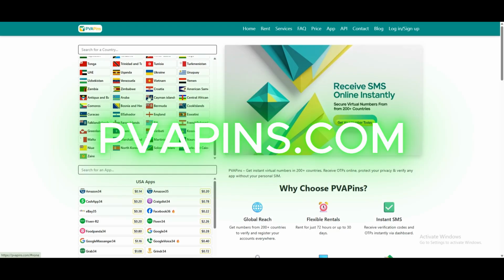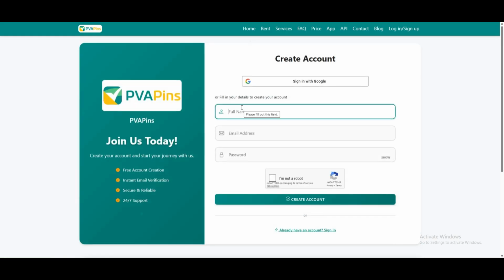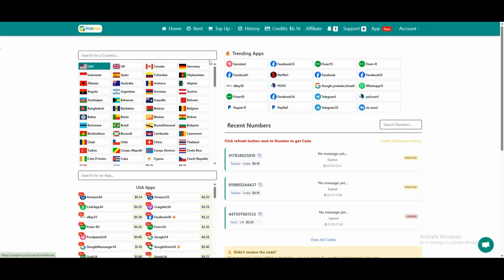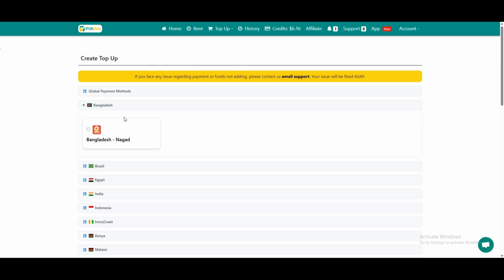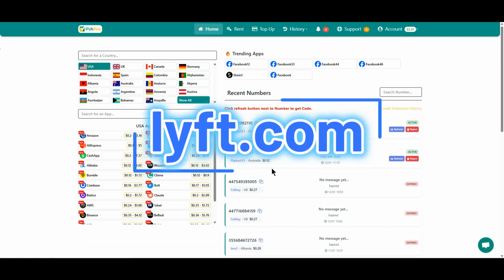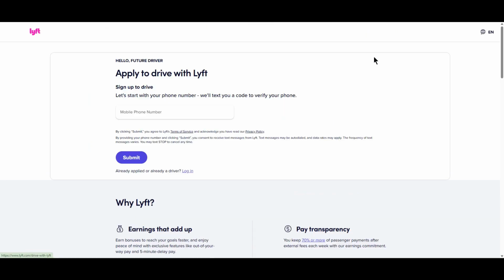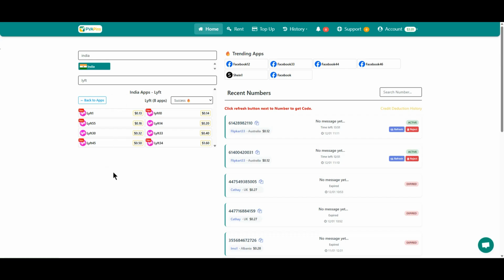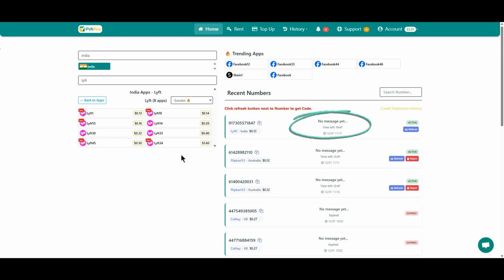How to Create a Lyft Account with Indian Virtual Phone Number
Trying to create a Lyft account but stuck because you don’t have a US phone number? 😓 You’re not alone. Many users from India face this exact problem when signing up for Lyft. In this video, I’ll show you how to create a Lyft account using an Indian virtual phone number, step by step, without confusion or stress 🚗📱

Lyft is one of the most popular ride-sharing apps, but its phone verification can block users outside supported regions. That’s where a reliable virtual phone number becomes a game changer. In this guide, you’ll learn the safest and easiest method to verify your Lyft account using a virtual number that actually works.

To make this process smooth and secure, I recommend PVAPins.com 🌐 — a trusted platform for virtual phone numbers. PVAPins provides high-quality, OTP-ready virtual numbers for multiple apps and services worldwide. Whether you need a number for Lyft, Uber, social media, messaging apps, or business platforms, PVAPins is built to help you succeed without risking your personal number 🔐

What makes PVAPins.com special?
✔ Fast OTP delivery
✔ Clean and non-recycled numbers
✔ Affordable pricing
✔ Multiple country options

In this video, you’ll see exactly how to buy an Indian virtual phone number from PVAPins, how to enter it during Lyft signup, and how to complete the verification process smoothly. I’ll also share common mistakes people make and how to avoid account suspension ❌

If you’re a freelancer, traveler, rideshare user, or someone who simply wants privacy, using a virtual phone number is a smart move. It helps you stay protected from spam calls, data leaks, and unnecessary tracking — while still accessing top global apps like Lyft 😎

This method is especially useful if:
🚕 Lyft is not available in your country
📞 You don’t want to use your personal phone number
🌍 You need region-specific access
🛡 You value privacy and security

If you do it right, your Lyft account will be ready in minutes ⚡

FAQ

Q: Can I really create a Lyft account using an Indian virtual phone number?
Yes, if you use a high-quality OTP-supported number from a trusted provider like PVAPins.com and follow the steps correctly.

Q: Is using a virtual phone number safe for Lyft?
Using a reliable virtual number is generally safe. Avoid free or recycled numbers, as they may cause verification issues.

Q: Why should I choose PVAPins.com?
PVAPins offers clean, private, and OTP-ready virtual numbers with fast delivery and excellent reliability compared to random providers.

Q: Will my Lyft account get banned?
If you follow the process shown in the video and use a fresh, high-quality number, the risk is very low. Always avoid suspicious behavior.

Q: Can I use the same method for other apps?
Yes! PVAPins virtual numbers work for many popular apps and platforms, not just Lyft.

Summary

Creating a Lyft account from India doesn’t have to be complicated. With the right guidance and a trusted virtual number provider like **PVAPins.com**, you can complete Lyft signup smoothly, protect your privacy, and avoid unnecessary blocks. This video walks you through the entire process in a simple, beginner-friendly way so you don’t miss any important step 🚀